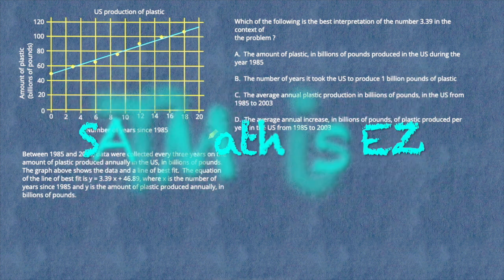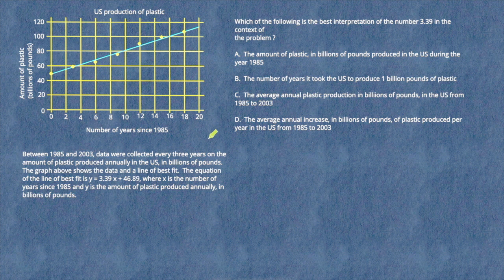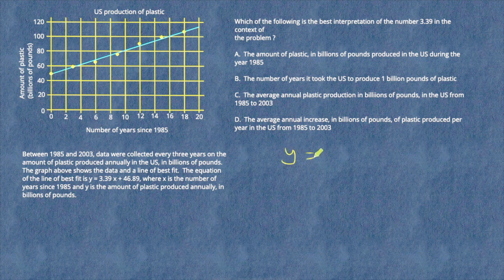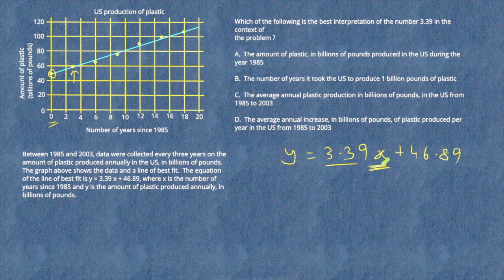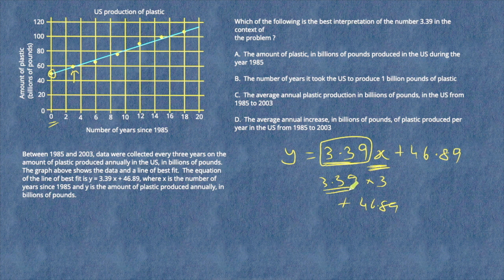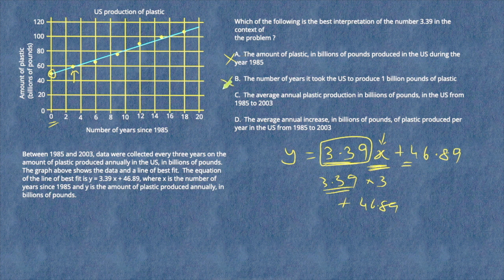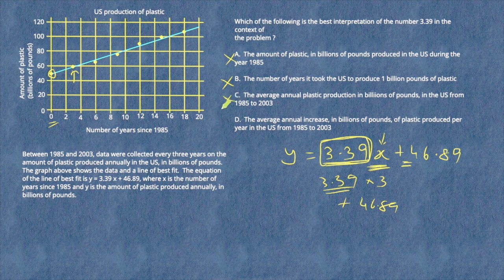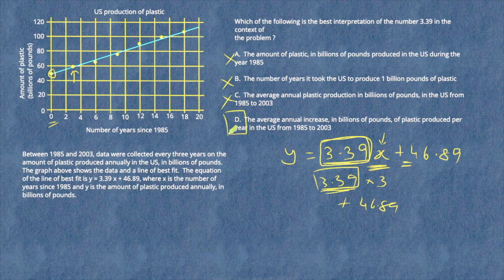00363 - Graph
A problem from graph.